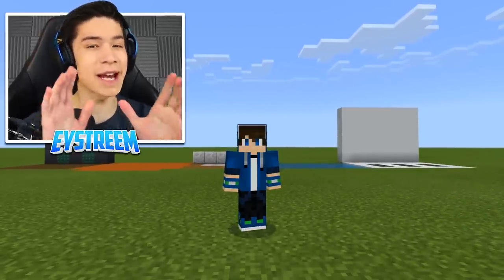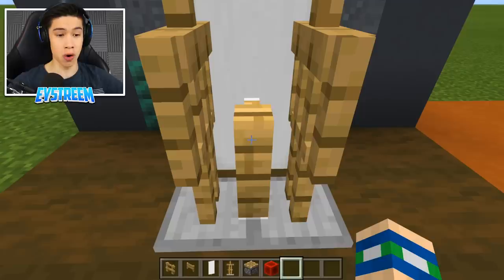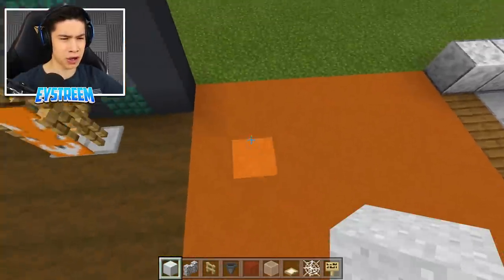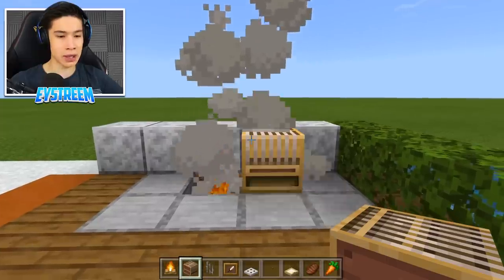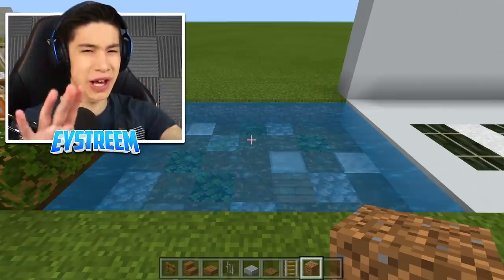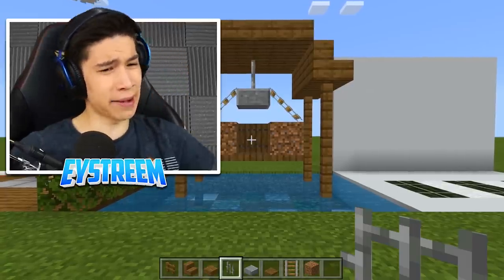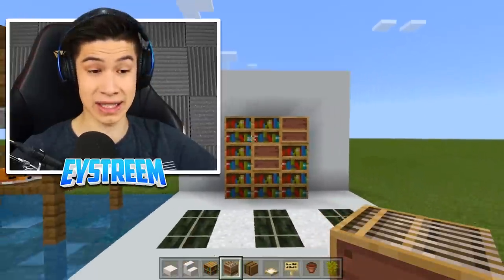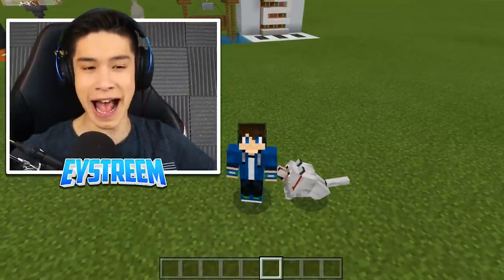5 Things You Didn't Know You Could Build in Minecraft! (NO MODS!)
5 Building HACKS You Didn't Know in Minecraft! (NO MODS!) w/ Eystreem.

ALL ON SALE until CHRISTMAS! 🎄 Ask your parents to get you some as a present! 🎁
Be JUST LIKE ME and get a Shirt, Hoodie, Water Bottle, Pencil Case, Wristband or Stickers NOW before WE SELL OUT!

🔥 Eystreem MERCHANDISE! Shirts, Hoodies, Stickers, Water Bottles, Pencil Cases and more!